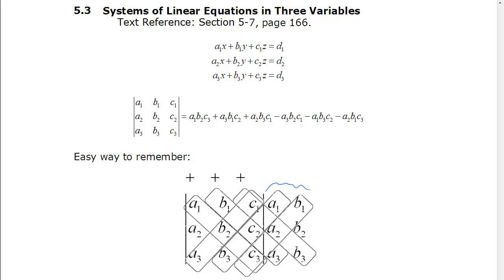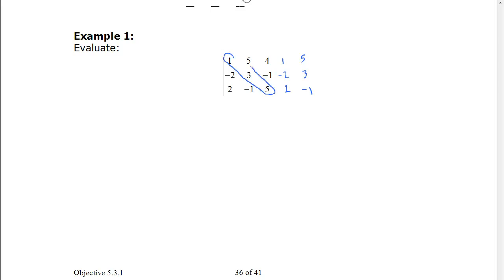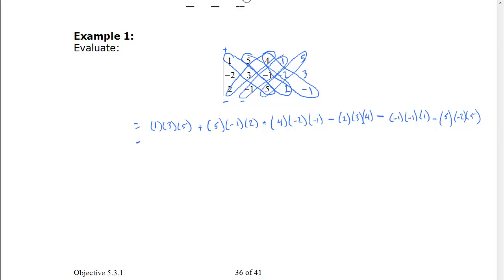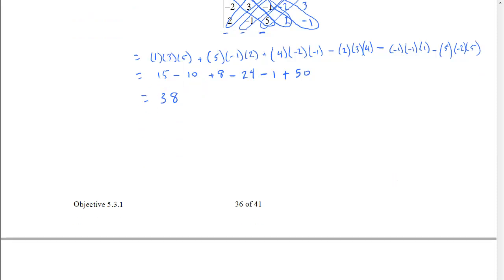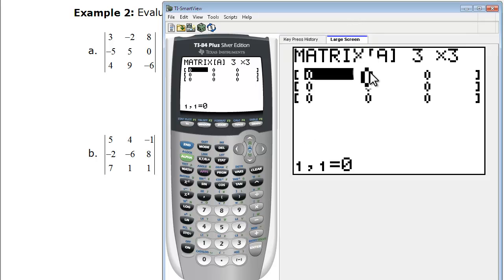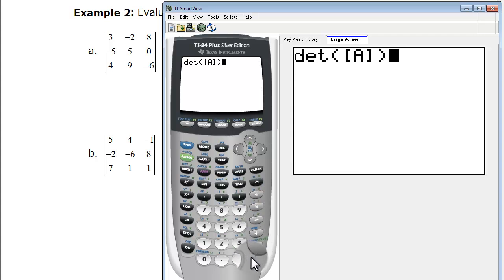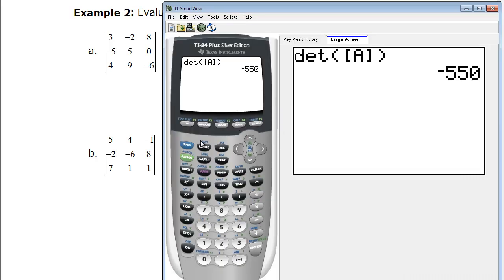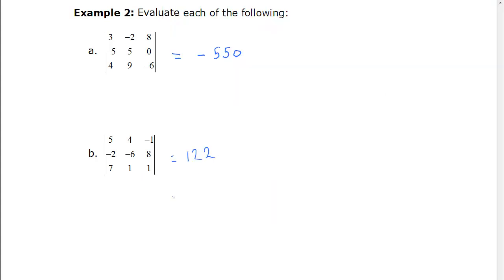Finding the Determinant of a 3X3 matrix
MA1700 lesson finding the determinant of a 3X3 matrix by hand and by using a TI84 plus graphing calculator